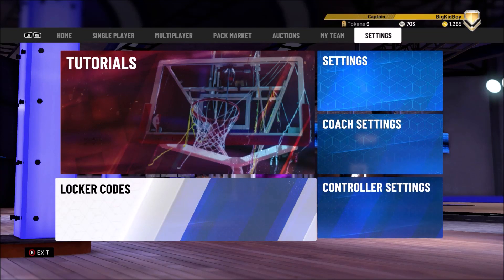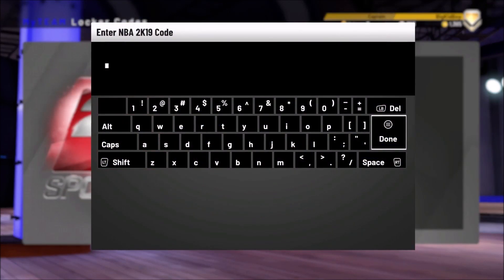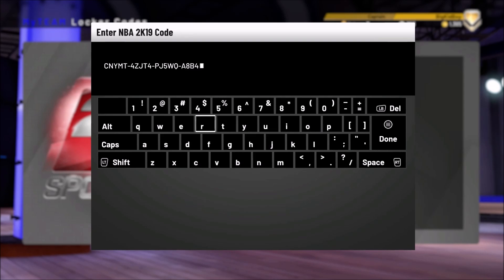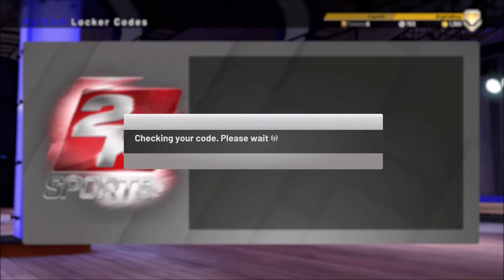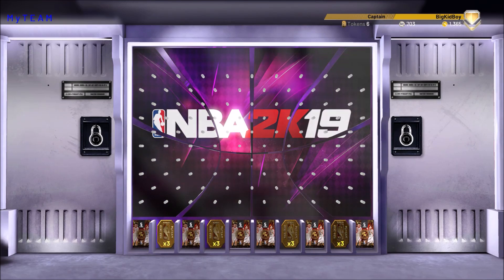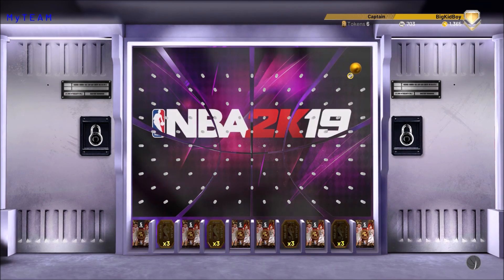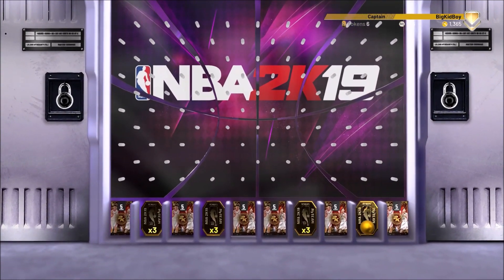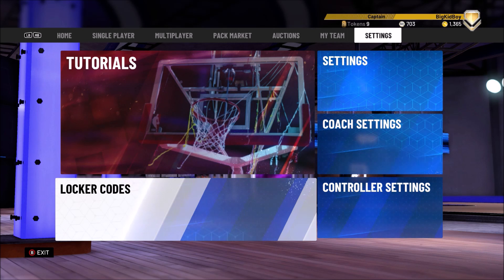FREE LOCKER CODE! PINK DIAMOND YAO MING?! | NBA 2K19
Here's your shot at a free pink diamond Yao Ming or that diamond Tracy McGrady!

CNYMT-4ZJT4-PJ5WQ-A8B4U-YTANC (Good until (2/25/19))

Be sure to LIKE the video, COMMENT down below if you think this is one of 2K's better drops, be sure to SUBSCRIBE to my channel today, and as always SMASH that BELL BUTTON to receive all notifications on my newest uploads!